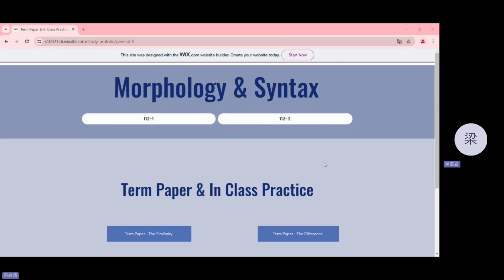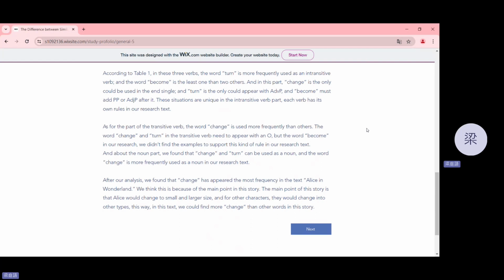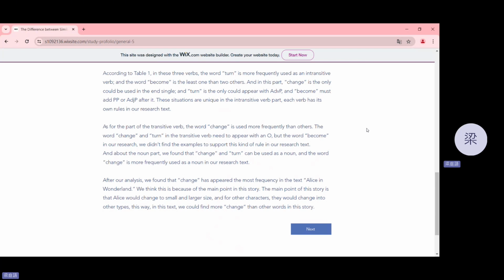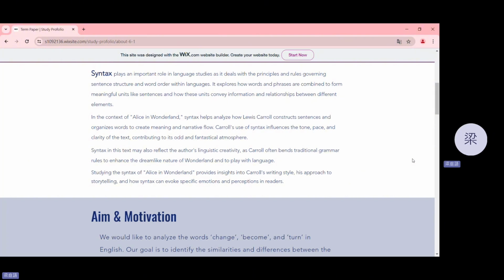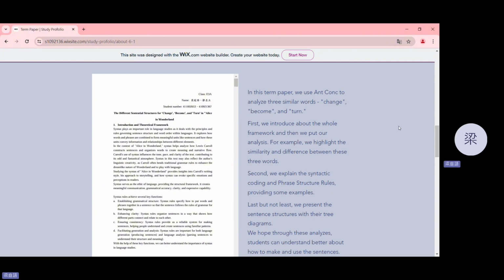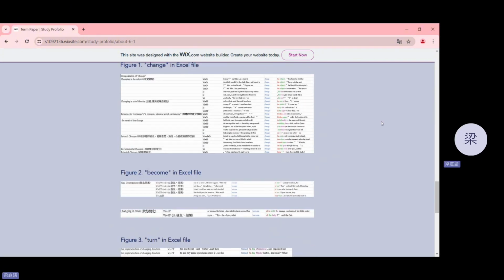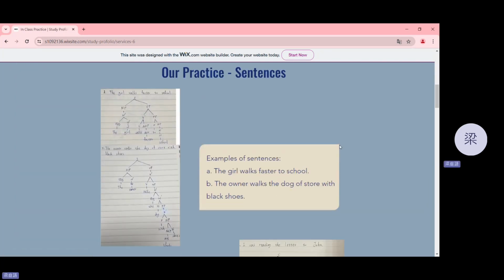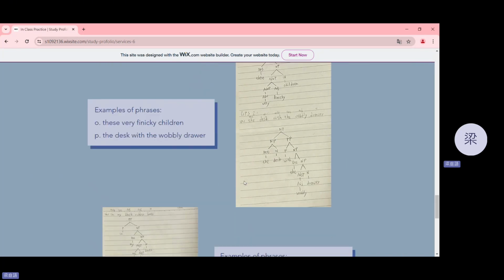Syntax Web Present - Amber